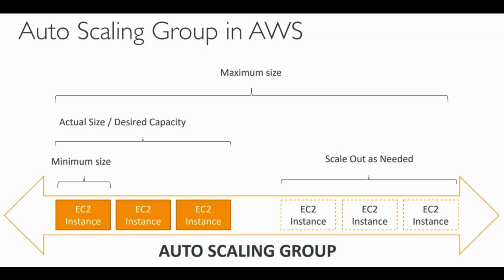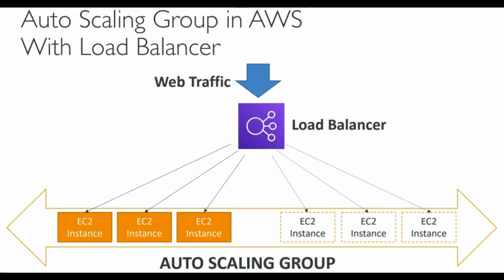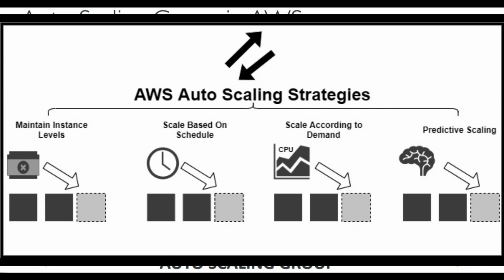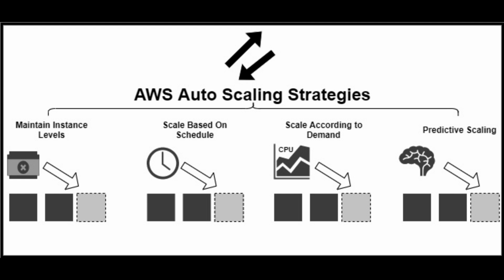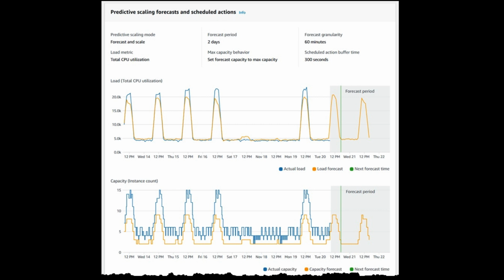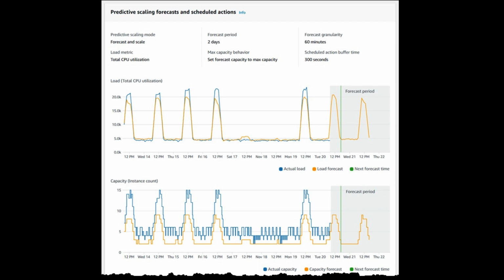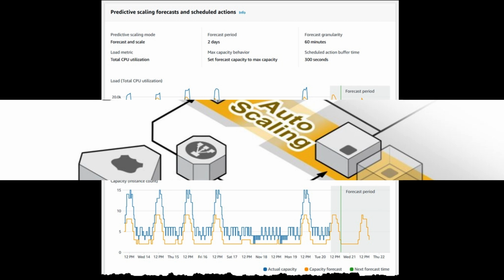What’s an Auto Scaling Group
Today, we're diving into the dynamic world of Auto Scaling Groups (ASG) in AWS. Let's unravel the key concepts and strategies behind this essential component.